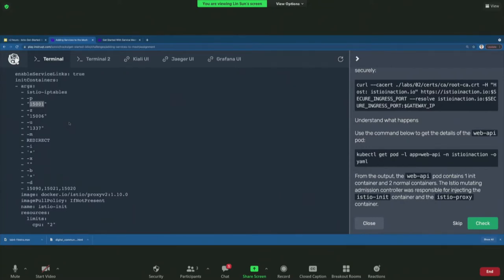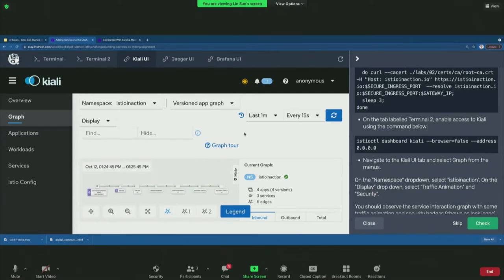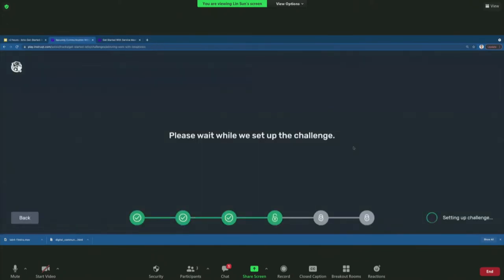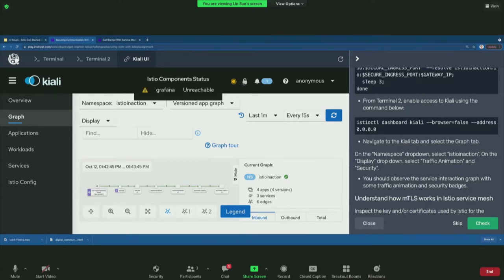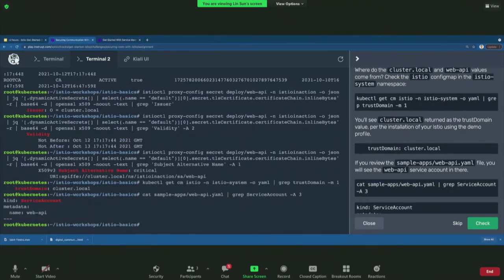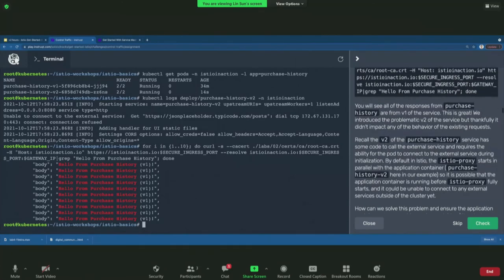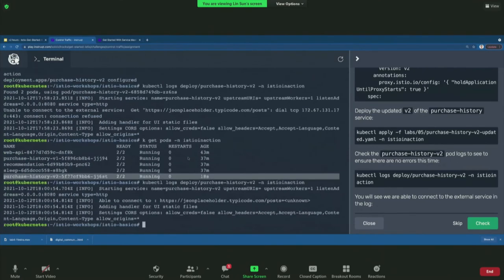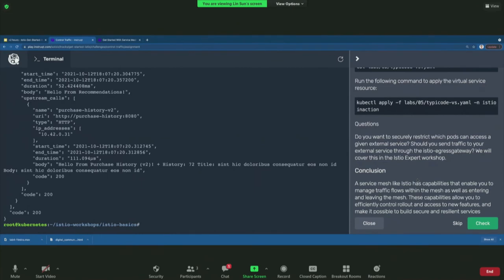Get Started With Istio Service Mesh Workshop - Lin Sun, Solo.io (Part 2)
Get Started With Istio Service Mesh Workshop (Part 2)

You will be given a quick fly-over of what challenges service mesh solves, service mesh architecture, and various service mesh projects in the ecosystem. Then we will dive into the Istio service mesh project including how it works and the best practice to adopt the Istio service mesh through hands-on labs.

We will cover the following topics in this workshop:
Install Istio
Secure services with Istio Ingress Gateway
Add services to the mesh
Secure inter-service communication with Istio
Control traffic